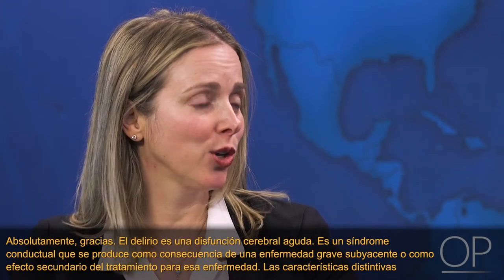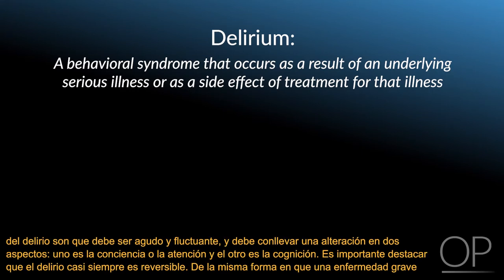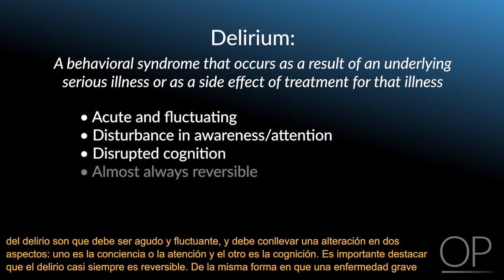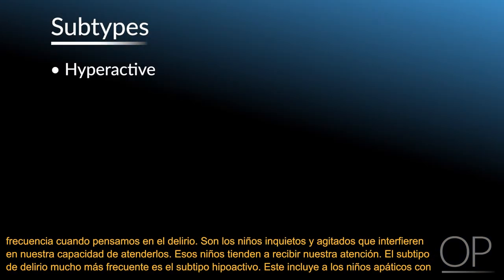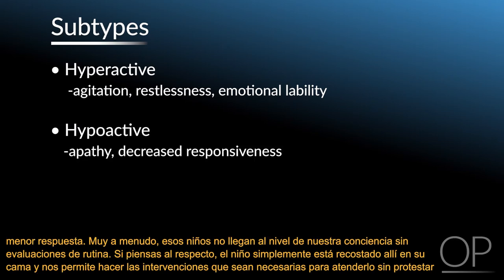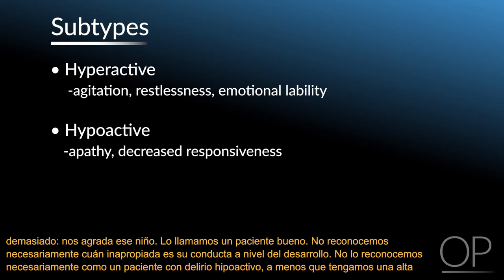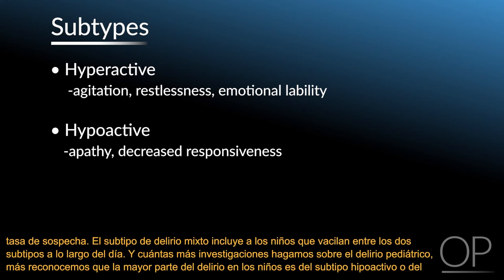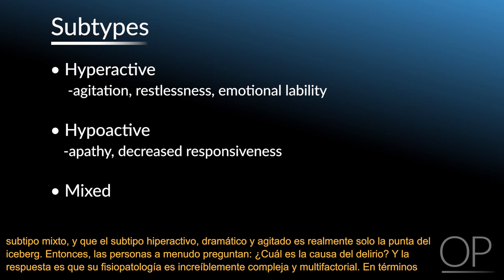Definition and Subtypes of Pediatric Delirium by C. Traube, K. Madden | OPENPediatrics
Quick Concepts are short videos that describe a key physiological or theoretical concept or demonstrate a brief procedure. In this video, Dr. Chani Traube defines pediatric delirium and discusses the subtypes.